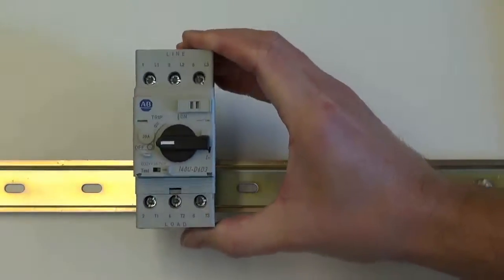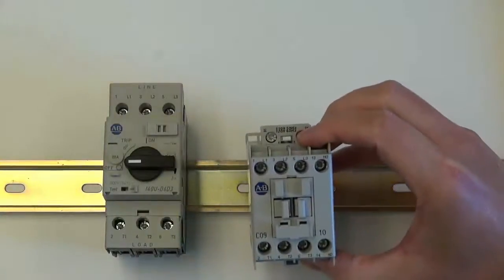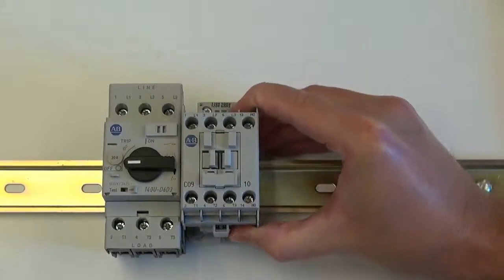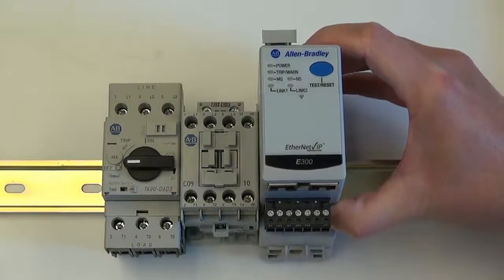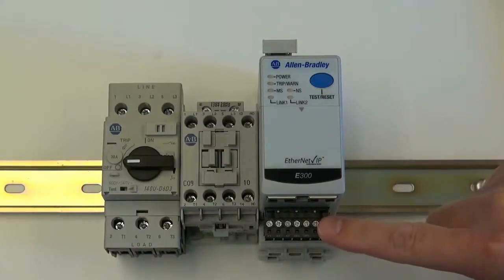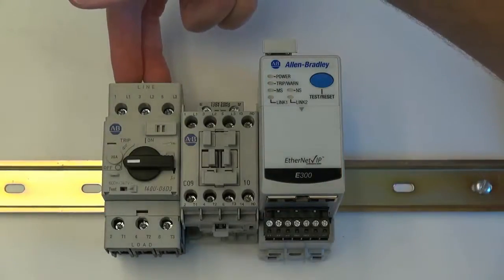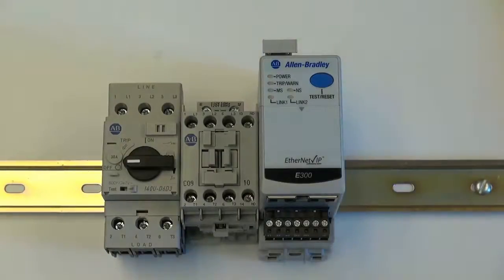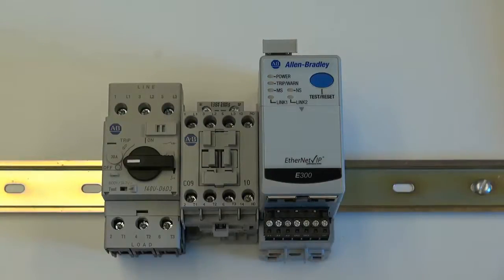E300 Electronic Overload Relay - How to Install on a DIN Rail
Video on how to wire / connect an E300 to a 100-C contactor and 140-U circuit breaker mounted on DIN rail.